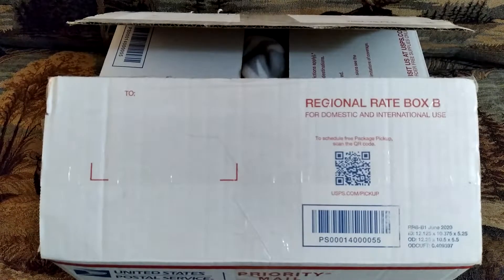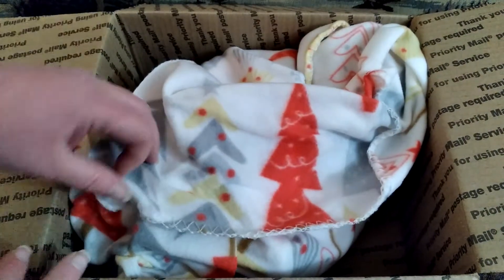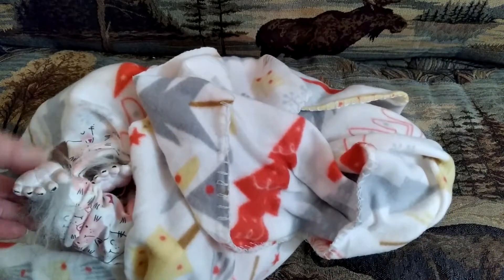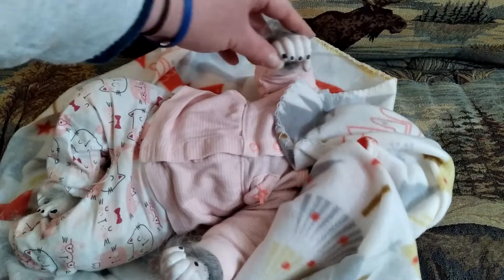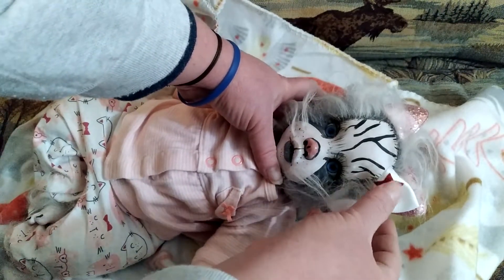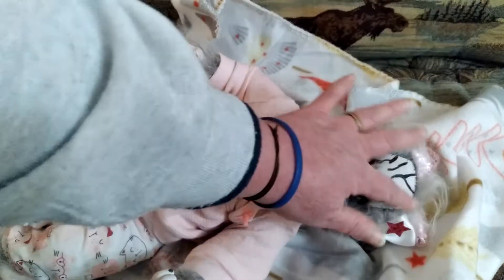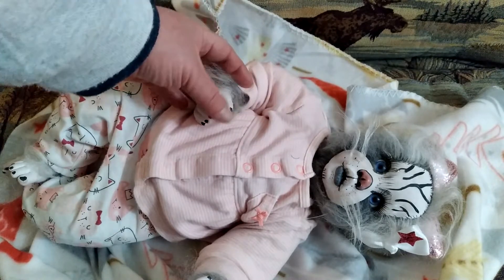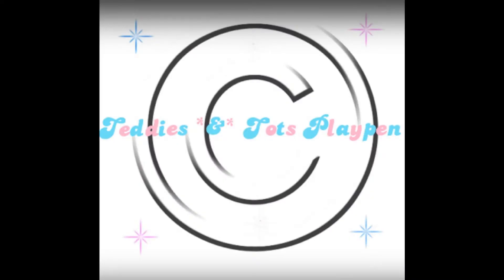Special Reborn Box Opening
My channel and it's videos are intended for Adult viewers only, and are not intended for Children, and are not made for Children.

*Jack Oliver*~ Realborn Kase Asleep sculpt by Denise Pratt, reborned by Joe Bourland

*Max* ~ Max sculpt by Cindy Musgrove, reborned by Annie of Annie's Orphans

*Nancy Nannette* ~ Natalie sculpt by Denise Pratt, reborned by Angela Steele

*Christian John* ~ Realborn Thomas Asleep Sculpt by Denise Pratt, reborned by Anita Varrassi of Wispy Willows Nursery

*Sapphire Joy* ~ Lulu sculpt by Jen Printy, reborned by Annie of Annie's Orphans

*Noelle Grace* ~ Promise sculpt by Marita Winters, reborned by Annie of Annie's Orphans

*Perlman* ~ Nikolas sculpt by Pat Moulton, reborned by Rashaell Dyson of Forever Mine Babies

*Greenlee* ~ Raspberry sculpt by Pat Secrist, "Timmy" doll reborned by Susanne Oeren of Kinderland Dolls ~ Twin brother to Hannah Elizabeth

*David Jacob* ~ Nikolas sculpt by Pat Moulton, reborned by Sharon Maddox of Babies 4 You

*Hannah Elizabeth* ~Raspberry sculpt by Pat Secrist, "Care Bear Katie" doll reborned by Susanne Oeren of Kinderland Dolls ~ Twin sister to Greenlee

*Raymond Kristopher* ~ Mixed kit: Ember by Tasha Edenholm & Boy torso by Sheila Michael, reborned by Annie of Bub and Squirt Nursery

*Maisy Annie* ~ Caleb sculpt by Heather Boneham, reborned by Annie of Bub and Squirt Nursery

*Java Bean* ~ Annie sculpt by Pat Secrist, reborned by Annie of Bub and Squirt Nursery (Formally "Annie's Orphans")

*McKinley Rhiannon* ~ Americus sculpt by Laura Lee Eagles, reborned by Jen Richmeier of Woodland Wonders Nursery

*Bernard Steven Carl* ~ *Bernie* ~ Realborn Logan Asleep Sculpt by Denise Pratt, reborned by Diann Conlon of CreationsByDiann

*Irene Diana* ~ Kyle Sculpt by Pat Moulton, Don't know who reborned her, unknown reborn artist ~ Triplet Sister to Bruce & Gary

*Bruce* ~ Kyle Sculpt by Pat Moulton, Reborned by Pam Elswick of Mickey and Minnie Farm House Nursery ~ Triplet Brother to Irene Diana & Gary

*Jubilee April* ~ Marbles Sculpt by Jade Warner, Reborned by Barbara Barrale-Decker of lunatoonyweeones

*Gary* ~ Kyle Sculpt by Pat Moulton, Reborned by Annalee May of mayannalee2012 ~ Triplet Brother to Irene Diana & Bruce

*Justice* ~ Lincoln Sculpt by Laura Lee Eagles, reborned and rooted by Jennifer Richmeier of Woodland Wonders Nursery. Hair painted by  Amanda Hannon of Chrysilis Reborns

*Matthias* ~ Li sculpt by Priscilla Lopes, reborned by Bonnie ODette of BonPetiteReborns

*Frank* ~ Realborn Rebekah Sculpt by Bountiful Baby, reborned by ?